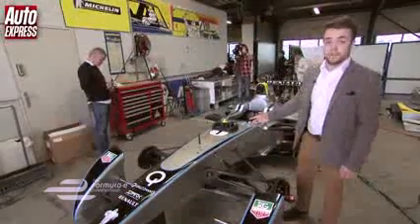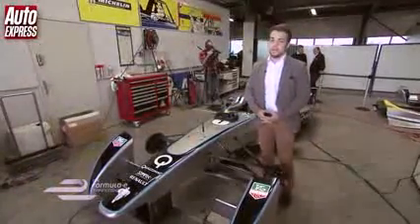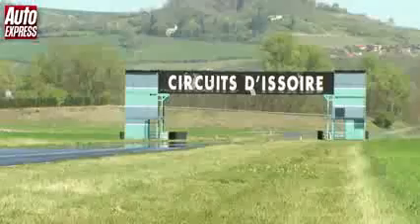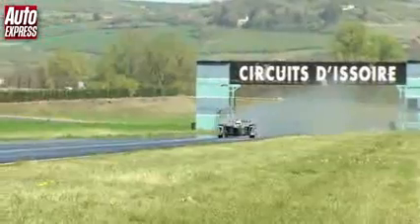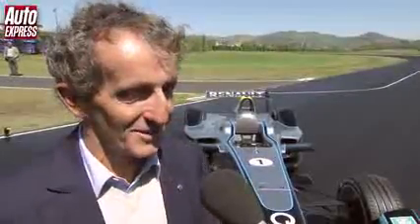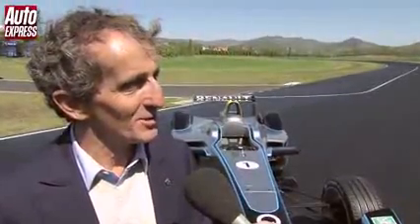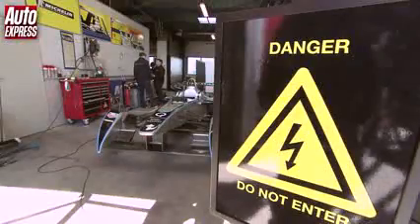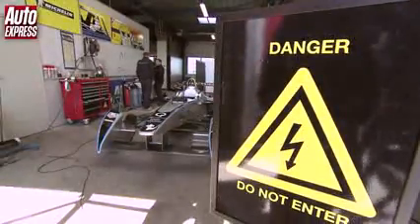Formula E the future of motorsport!